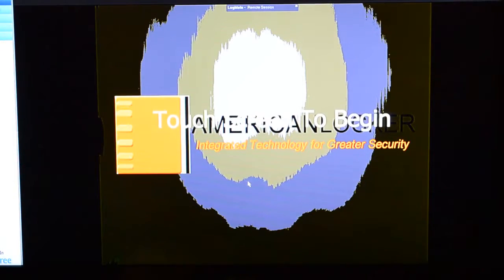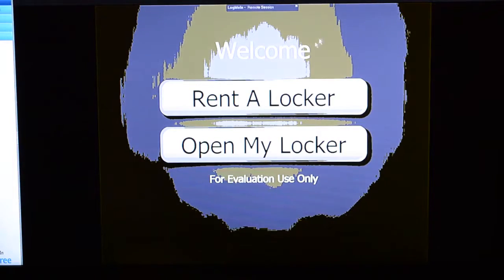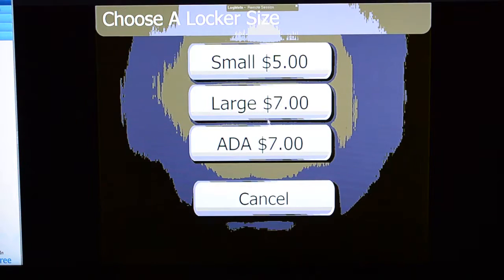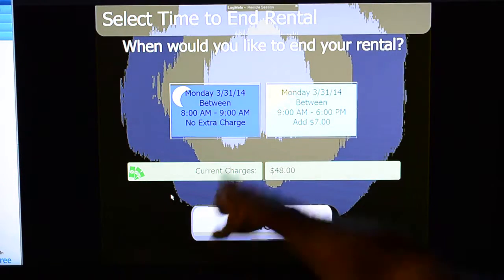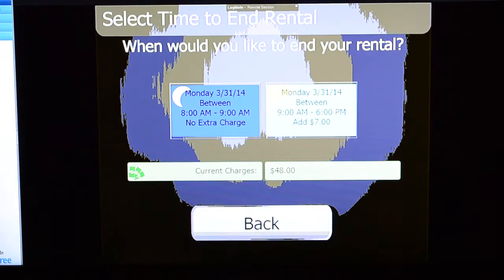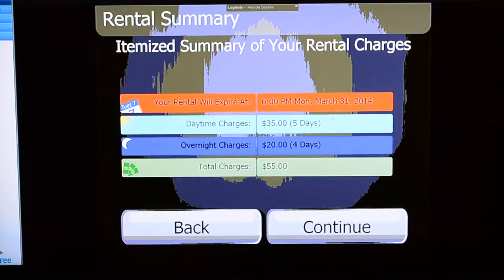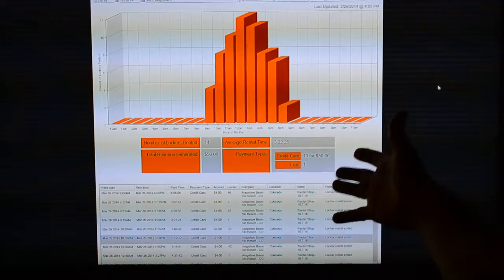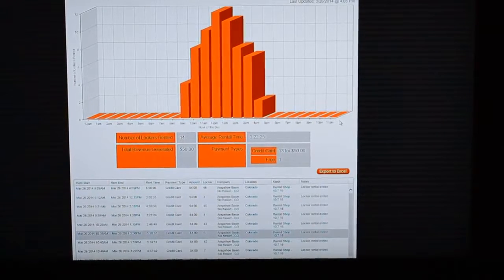Grand Targhee Multiday locker